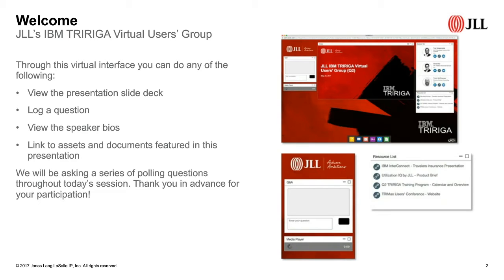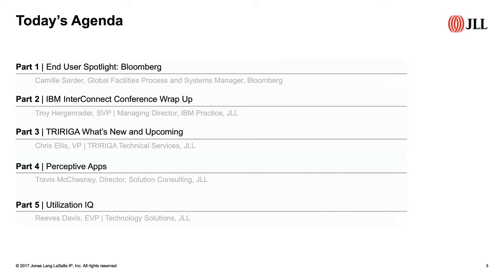IBM TRIRIGA VUG – 2017 Q2 – Teaser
Join JLL as we present an IBM TRIRIGA Users’ Group featuring an end user spotlight from Bloomberg.  We also take a look at a wrap up of the most recent IBM InterConnect Conference.  We’ll check out some new and upcoming IBM TRIRIGA features.  Then we’ll move into a portion on Perceptive Apps and a look at true space utilization with UtilizationIQ.